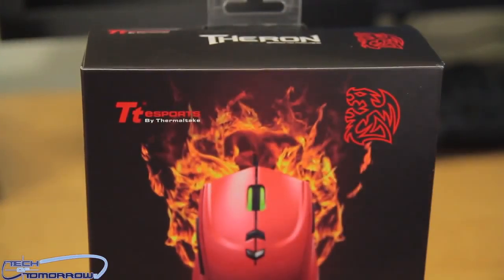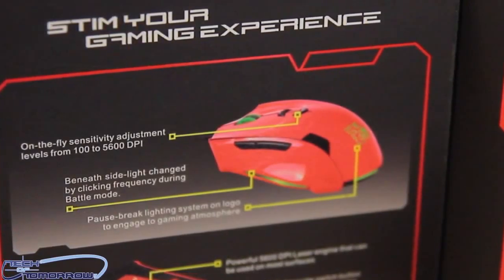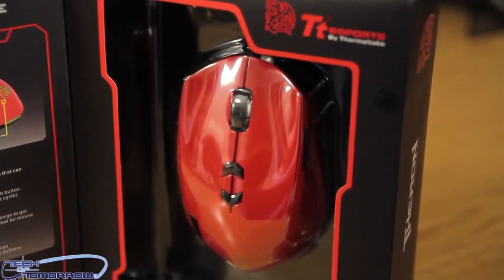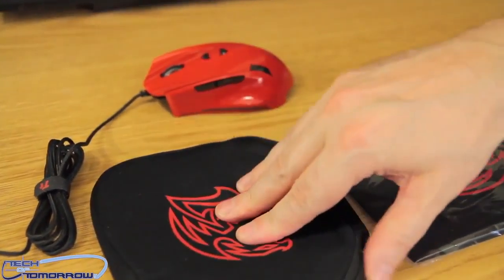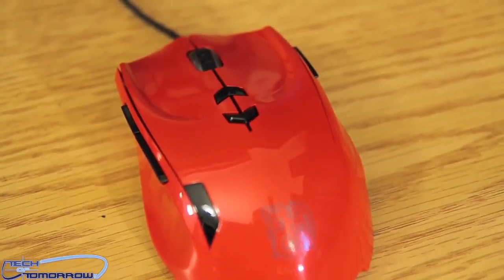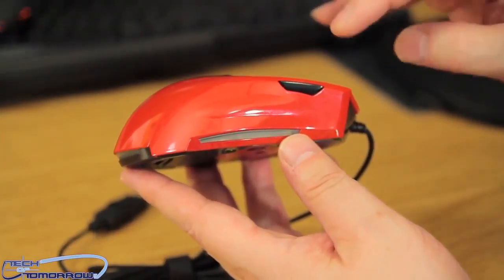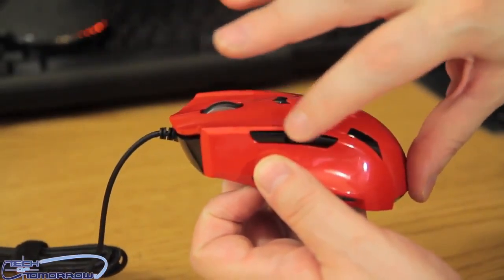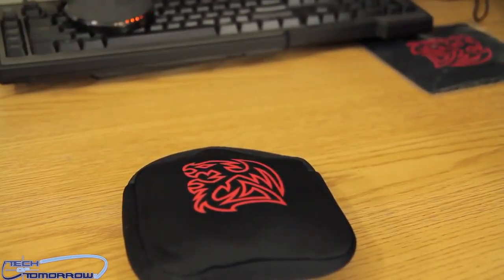Theron Blazing Red Gaming Mouse Unboxing First Look